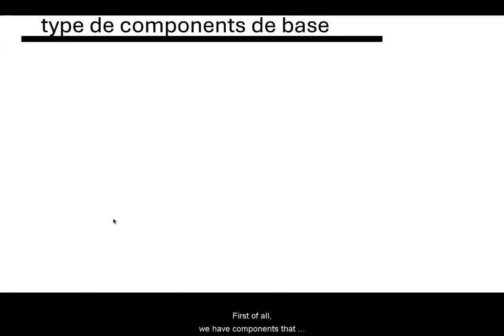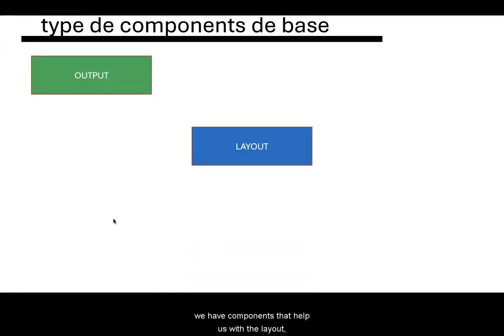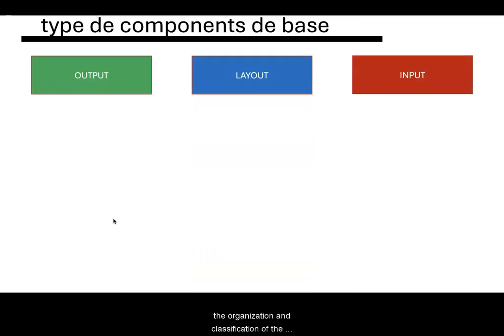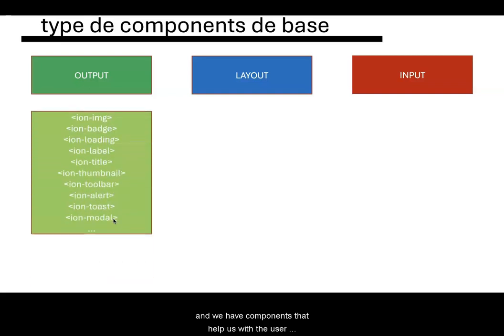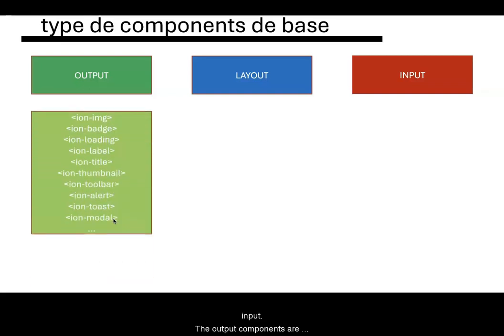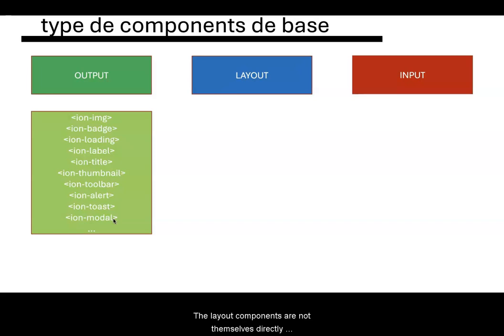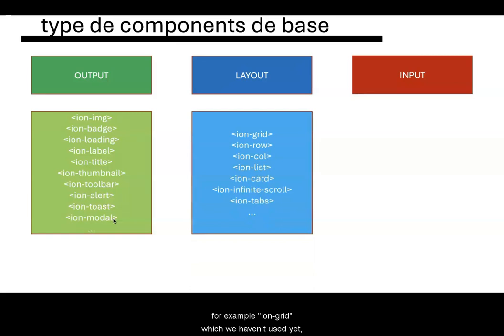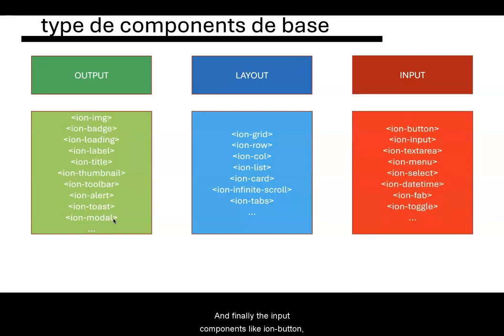Learn IONIC Section 4 4 7 Component Categories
In this video, we'll be teaching you how to learn IONIC Section 4 4 7 Component Categories. This is an important section of the IONIC exam, so make sure you learn it correctly!

We'll be covering the different component categories, as well as how to study for this section of the IONIC exam. This video will help you learn the material and better prepare for the IONIC Section 4 4 7 Component Categories exam!
In this video, we'll be teaching you how to identify the different component categories in IONIC Section 4 4 7. By the end of this video, you'll have a thorough understanding of all the component categories in IONIC Section 4 4 7.Whether you're a student looking to study for the IONIC Section 4 4 7 exam or just want to get a better understanding of the material, this video is for you! By the end of this video, you'll be able to identify all the component categories in IONIC Section 4 4 7 and be able to apply them in your studies!In this video, we're going to be learning IONIC Section 4 4 7 Component Categories. This is a very important topic that you need to know if you want to pass the IONIC Section 4 4 7. So make sure to watch the video and learn everything you need to know to pass this section!